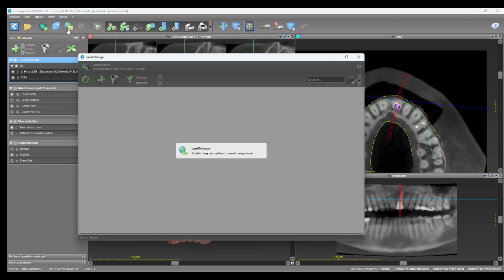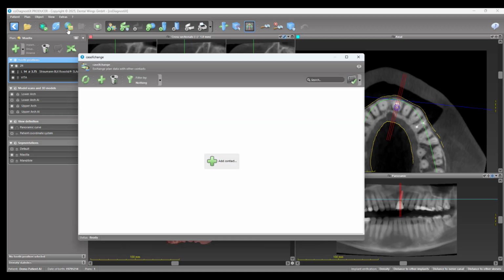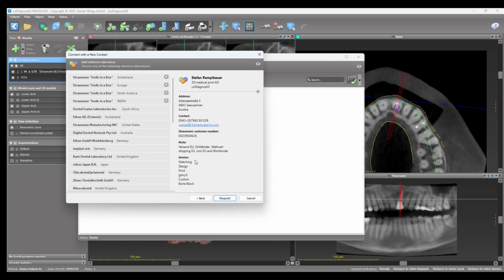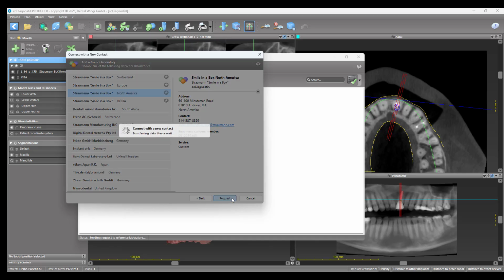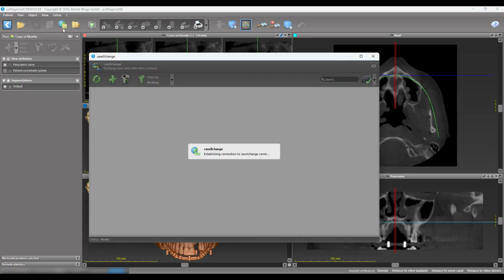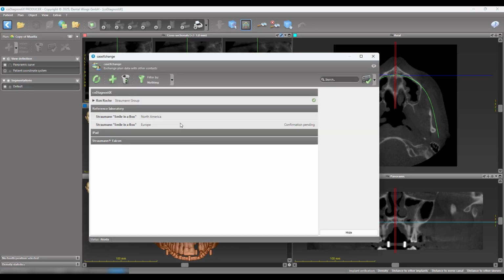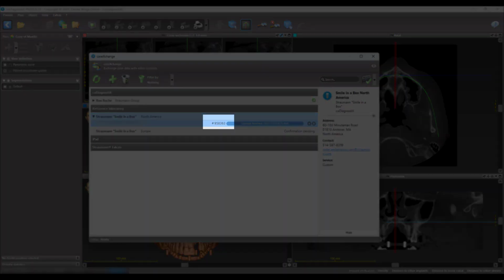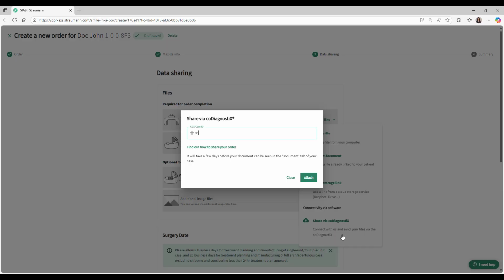coDiagnostiX to Smile in a Box via caseXchange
CaseXchange is the direct link between the coDiagnostiX software and the Smile in a Box service. This video demonstrates how you can easily send a patient order to the Smile in a Box team using the CaseXchange connection.